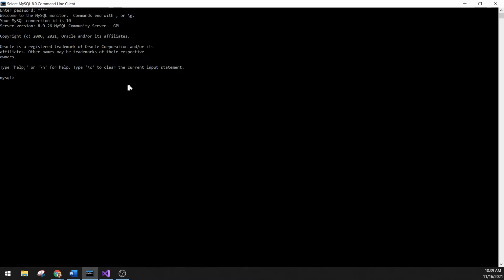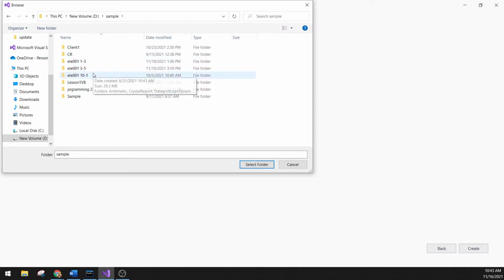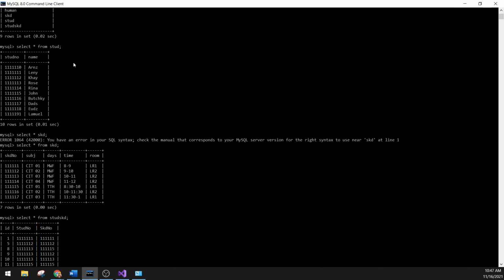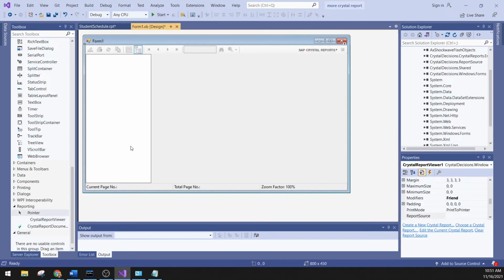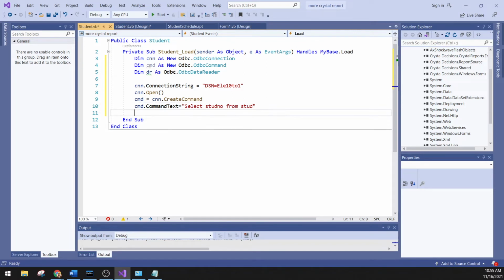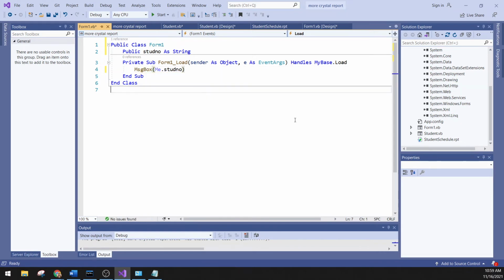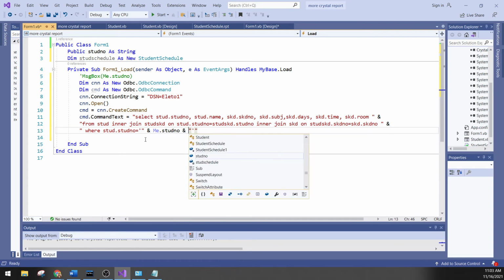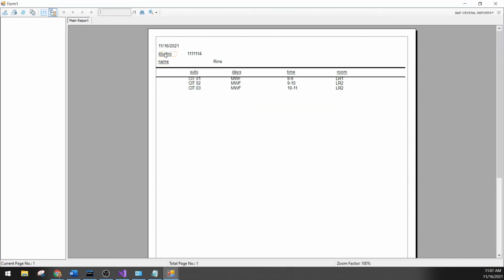crystal report part 3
Crystal Report Mysql (inner join)